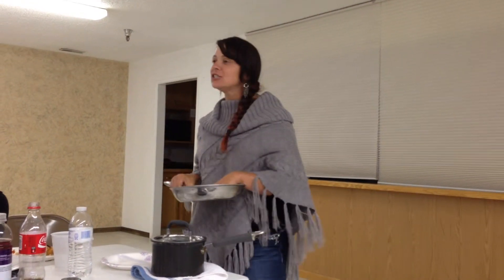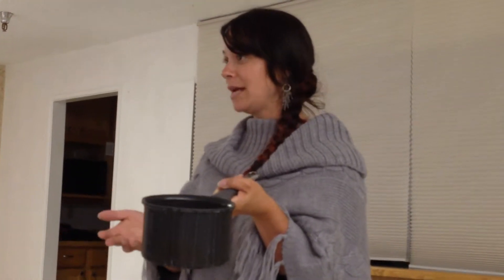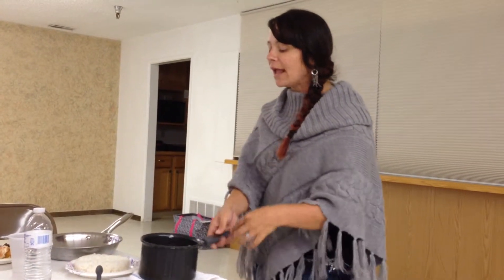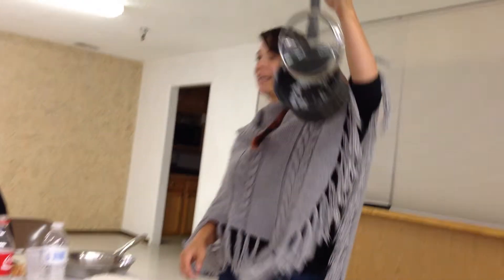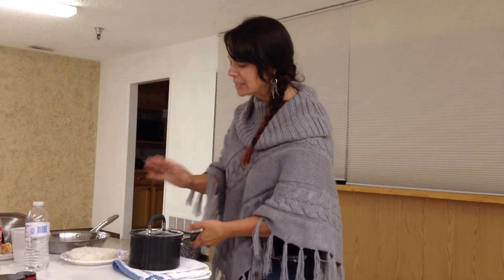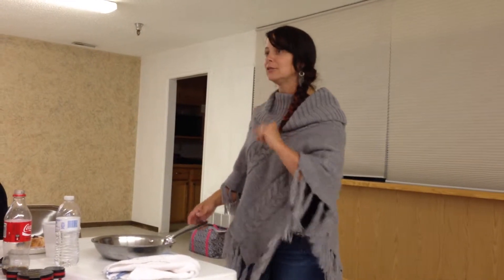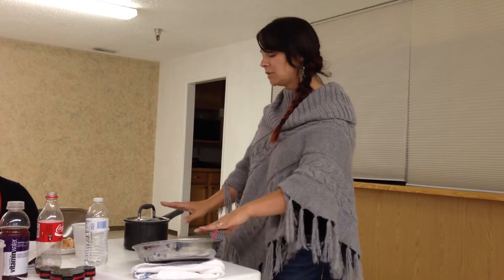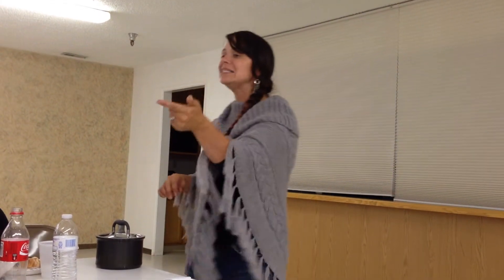Cookware Training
Advanced Director, Heather Trouy, trains on Pampered Chef's Cookware lines.